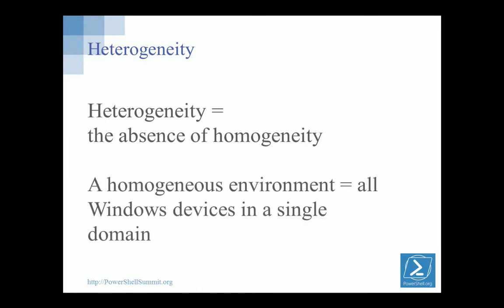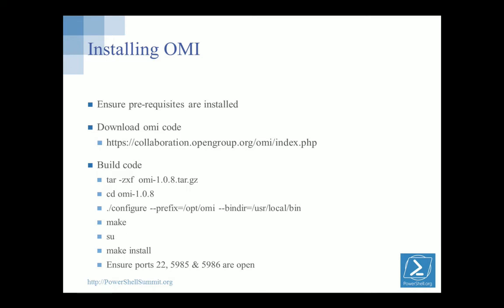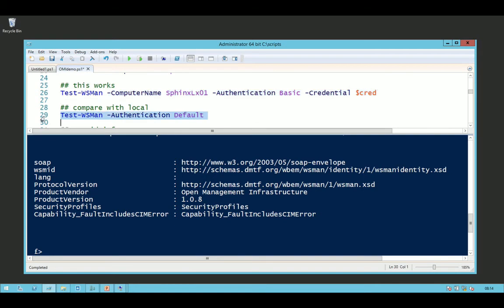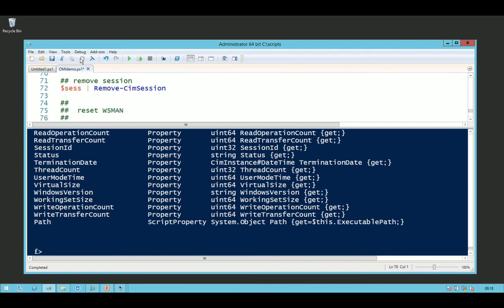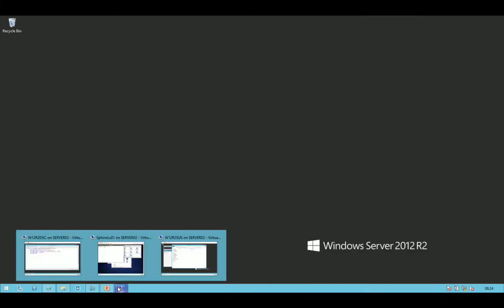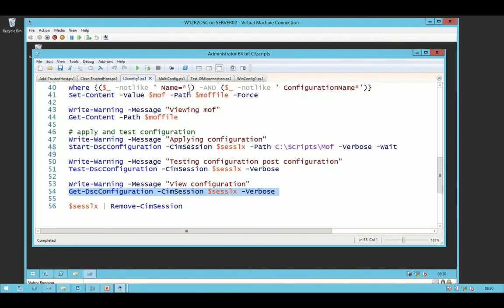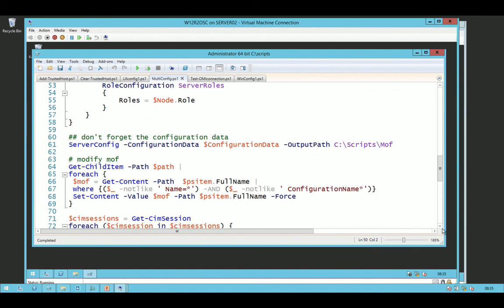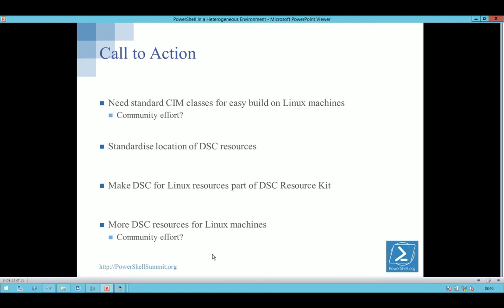15 Siddaway Using PowerShell to Manage a Heterogeneous Environment